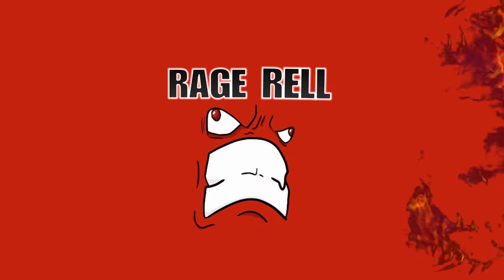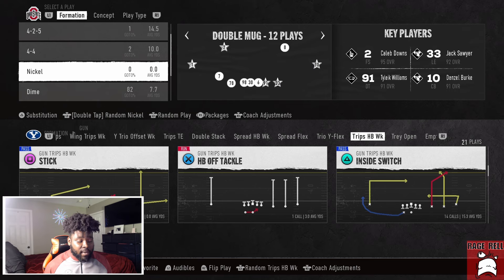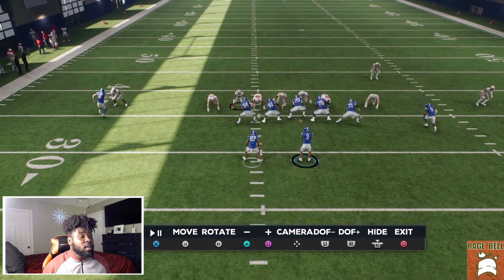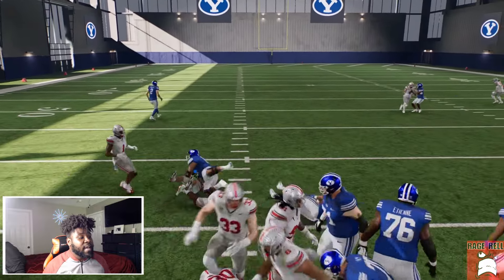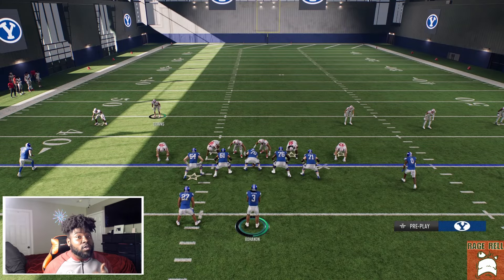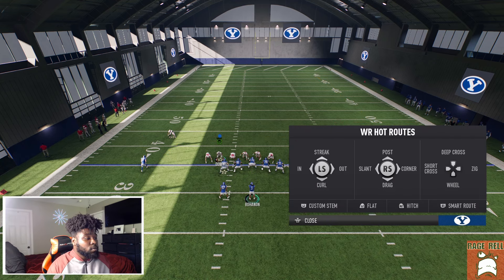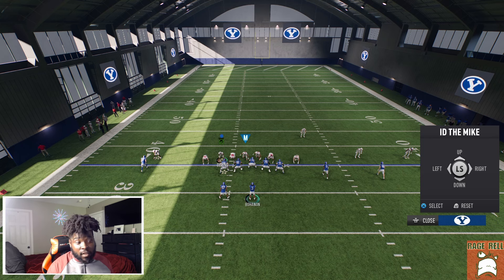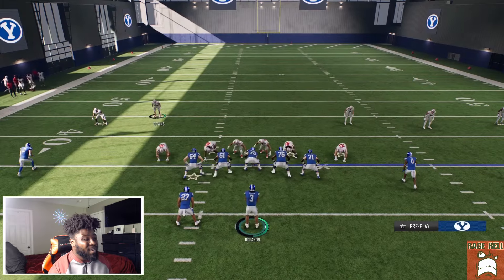Destroy Mid Blitz Using This Run Scheme In College Football 25!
Playbook: 3-4,  2-4-5,  3-2-6

Category: Gaming

How to beat big nickel over g College Football 25
How to beat Cover 4 drop show 2 College Football 25
Best Read Option in College Football 25